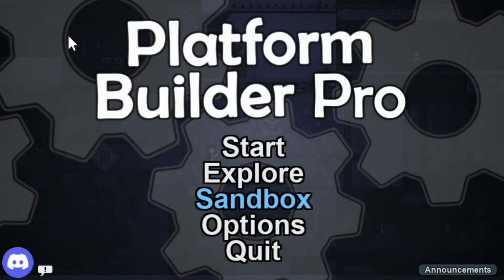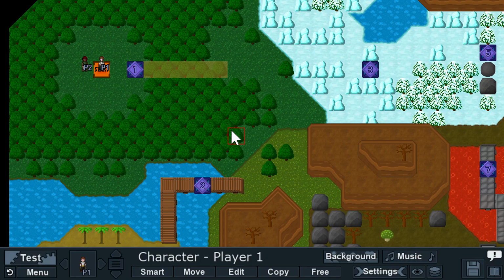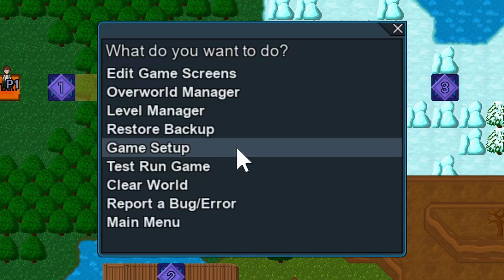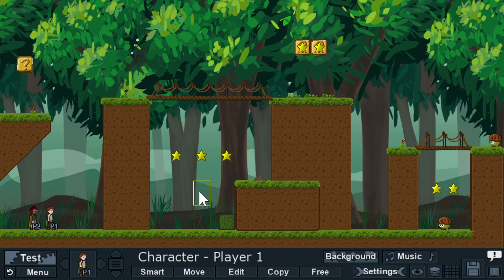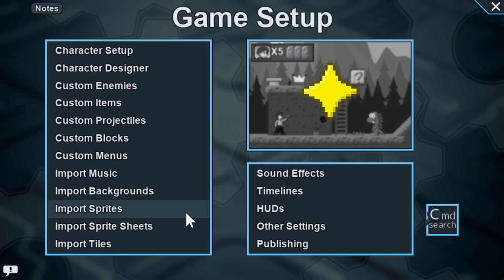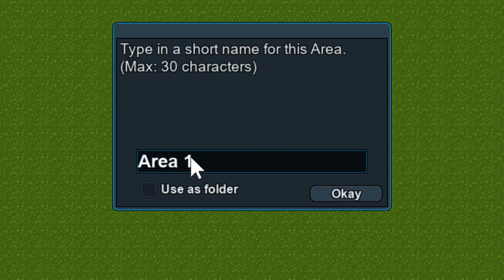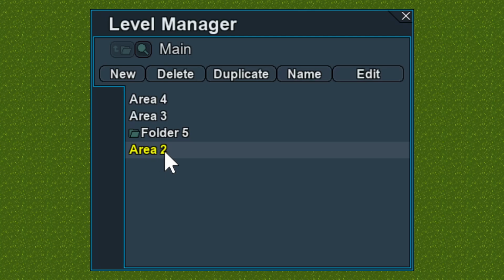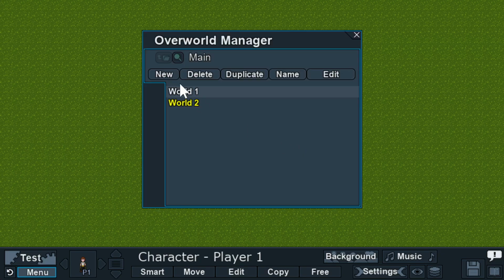Platform Builder Tutorial - Lesson 1: Overview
Learn how to build, play, and share your own games using Platform Builder, taught straight from the Developer.

In this lesson, you will learn how to make your way around Platform Builder and gain a general overview of all that you can do with it.

Platform Builder is a toolkit for making your own side-scrolling platformer games. Visit theplatformbuilder.com to learn more!